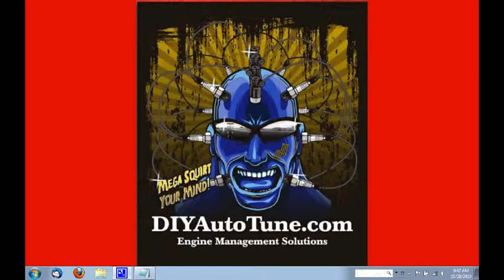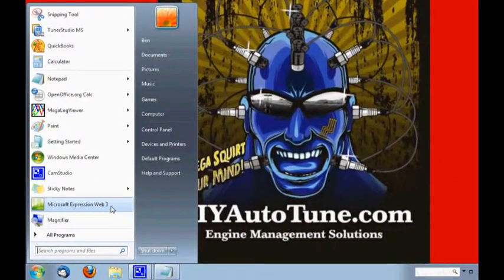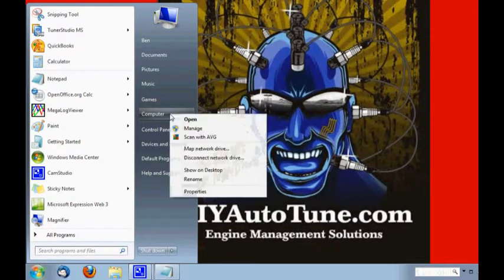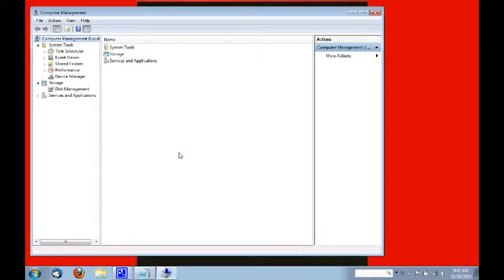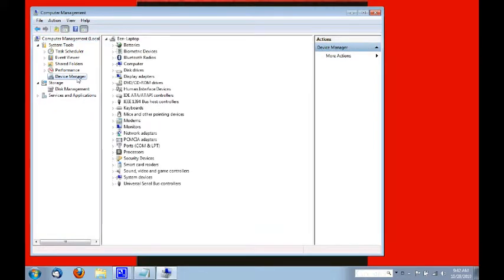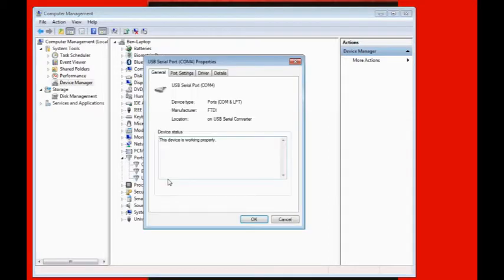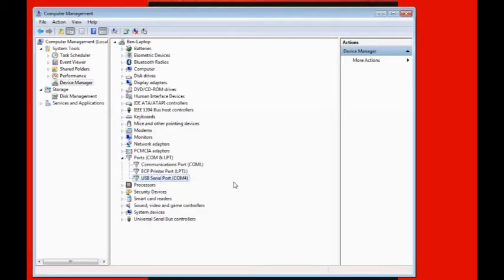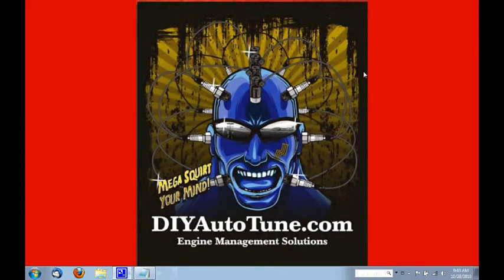MegaSquirt Comm Port Assignment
Short video walkthrough showing how to determine which comm port your tuning laptop assigned to your USB to serial adapter. You'll need to know this so you can start tuning your MegaSquirt